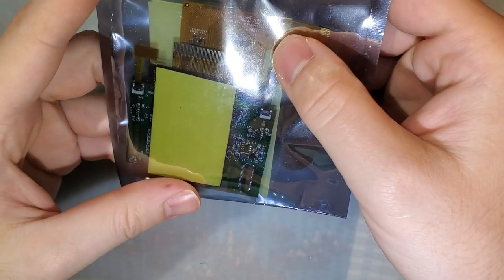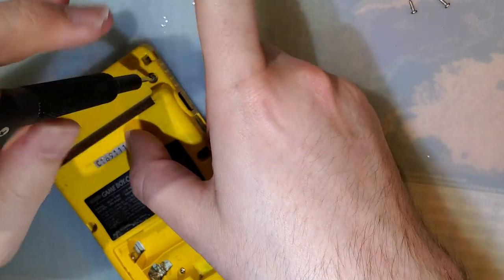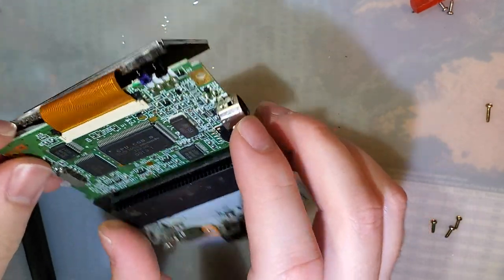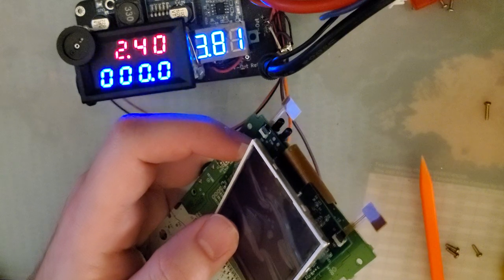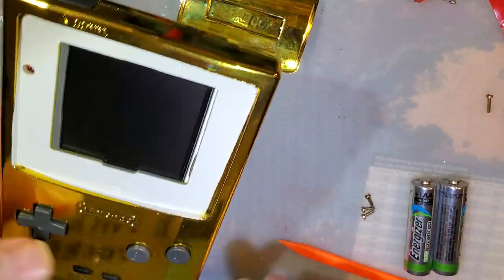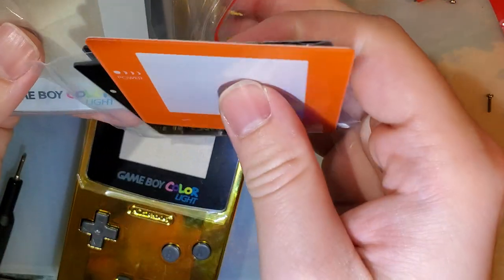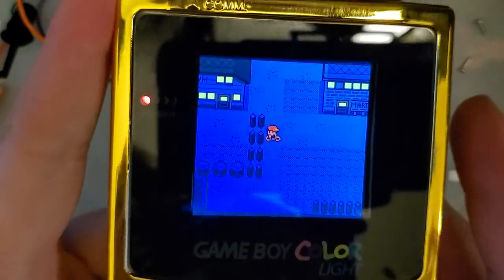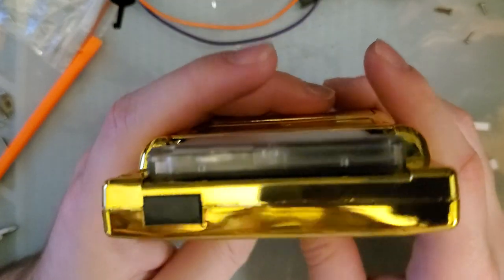Color Palette AIO TFT Game Boy Color (GBC) Backlight Kit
This is the newest version of the 'One Chip' version of the Game Boy All-In-One (AIO) TFT transflective backlight kits. Like the previous versions made by this manufacturer, this kit does not appear to have any frame dropping or tearing nor does it have any miscellaneous artifacts on screen (though I have not tested every single game so I can't be 100% sure).

Unlike the previous versions, however, this kit does have some new features in the form of custom override color palettes. These palettes can be applied to any game and changed on the fly, even with full or partial color games. You can mix and match with the built in color palettes (assuming your game supports them).

And it's actually a really nice kit. In most cases, I prefer the larger IPS version (made by Funnyplaying) though as I think it looks quite a bit better once installed.

The shell I used was provided to me by extremerate

I'm really liking the shell so far (especially being gaudy as fuck) but I'll detail that more in a future video. Do note that if you use that shell with this mod, you may have to install button controls for the brightness and palette control as the touch sensors will not work through the shell except in very specific locations.